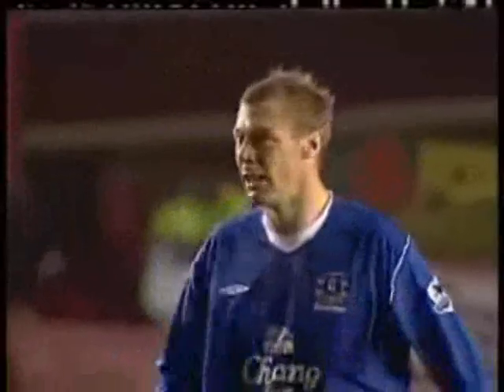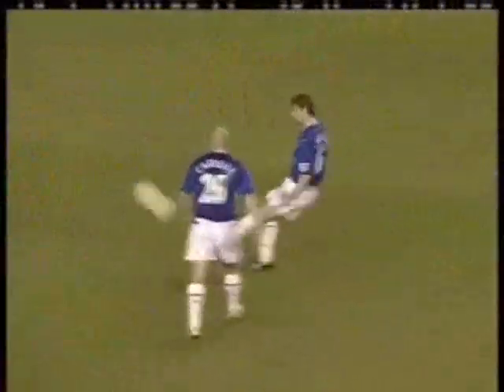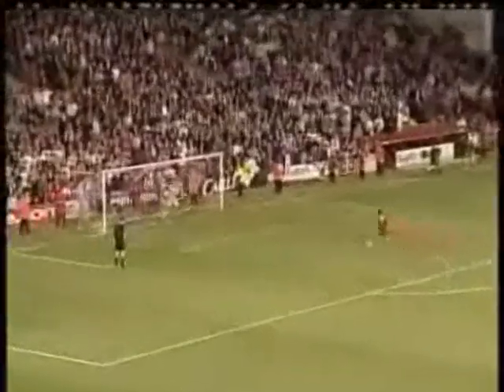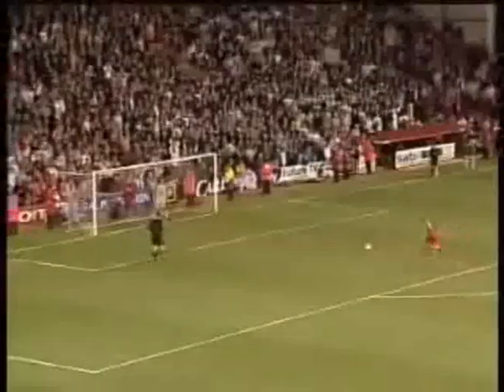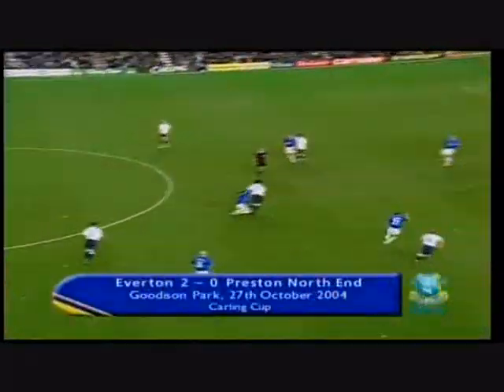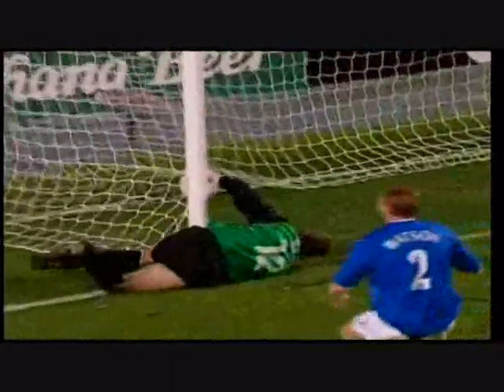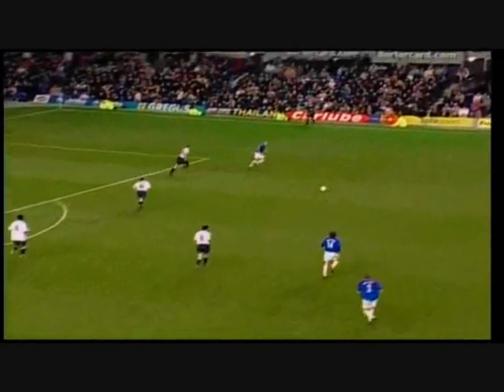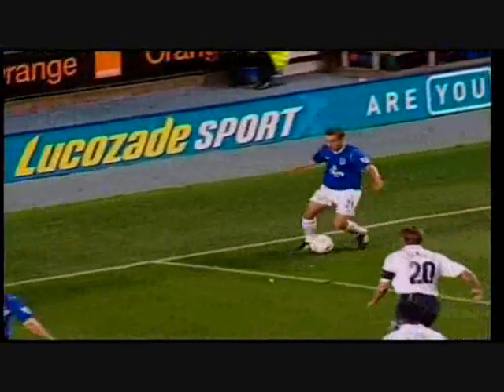2004 - 2005 SEASON EVERTON LEAGUE CUP RUN